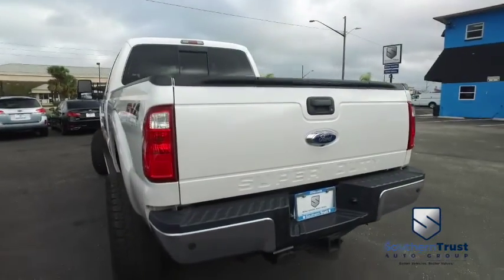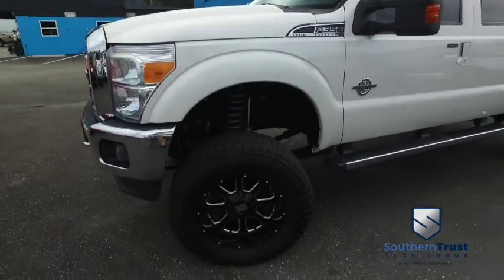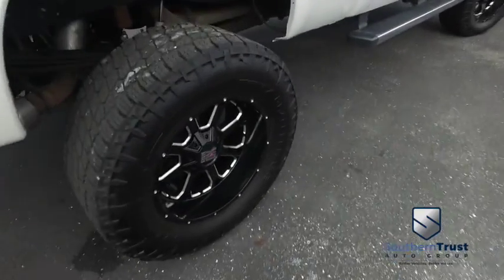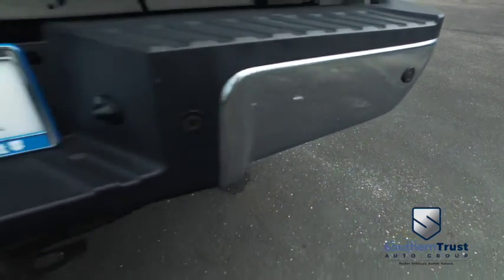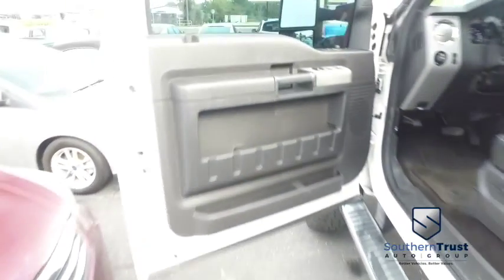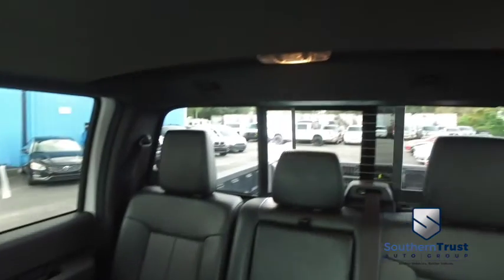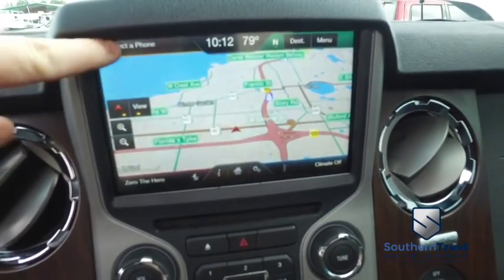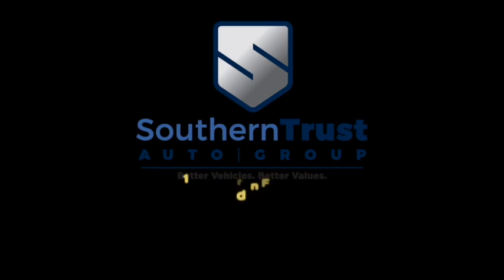LIVE VIDEO 2016 Ford Super Duty F 350 SRW 4WD Crew Cab 156" Lariat